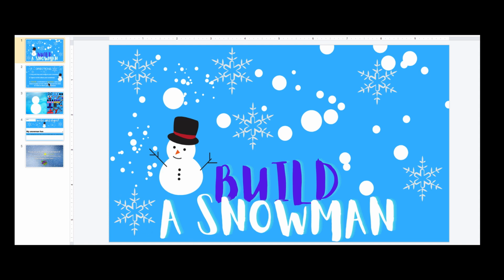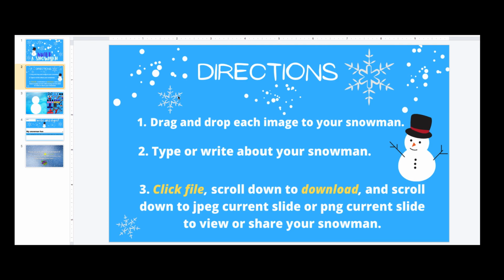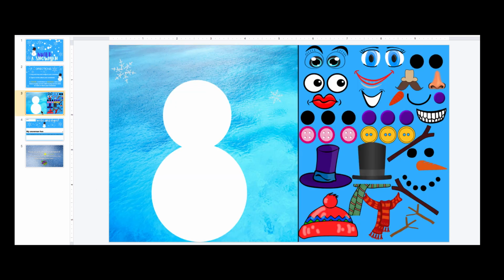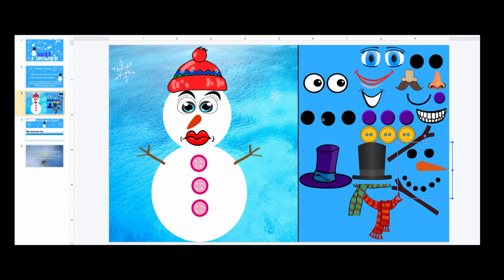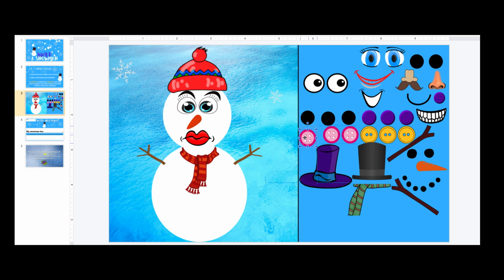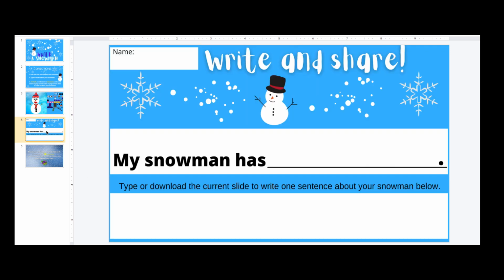Build a Snowman Google Slides Tutorial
This is a quick requested video that allows teachers to take a peek inside of the Build A Snowman